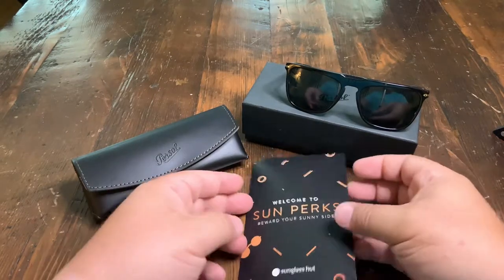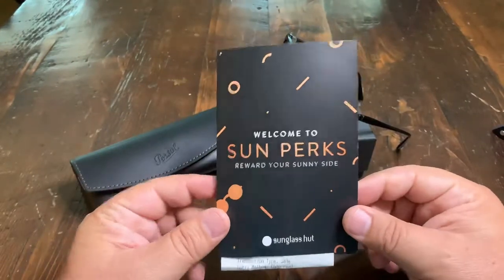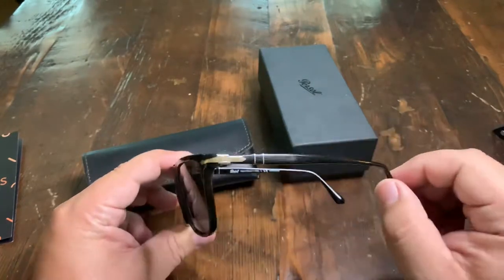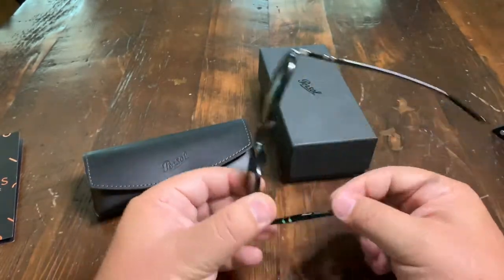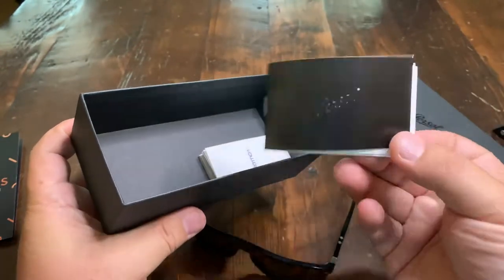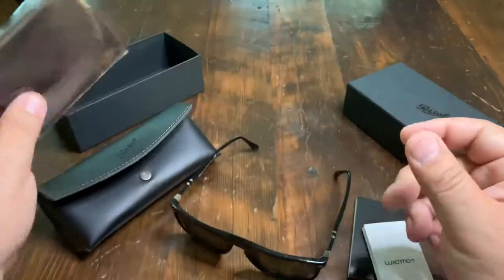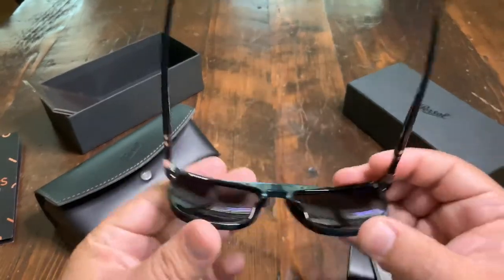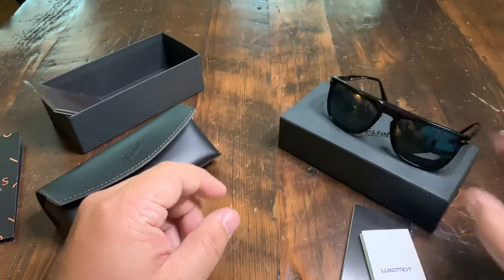SHG Reviews Men's Persol Sunglasses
If you hate the sun in your eyes and want to look like an absolute champion, these are for you.